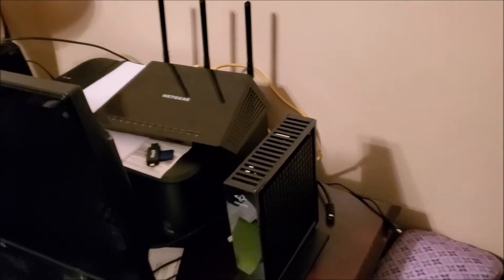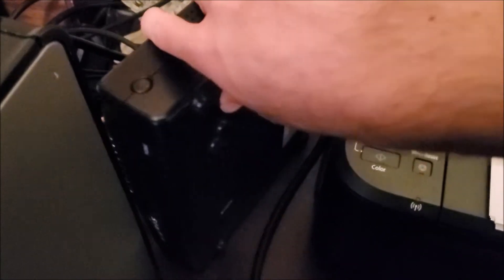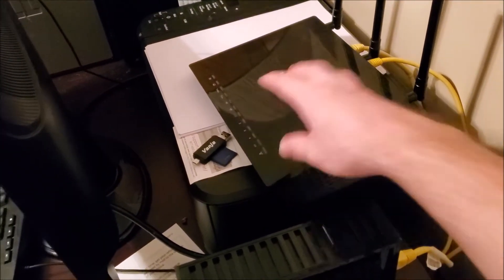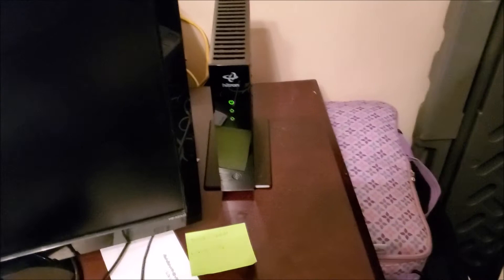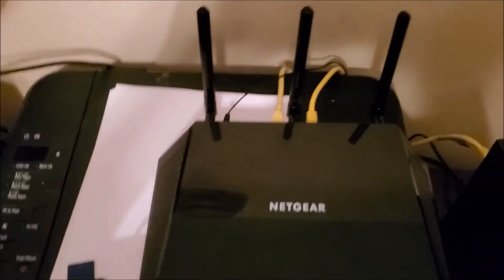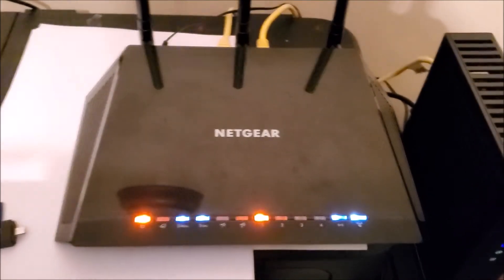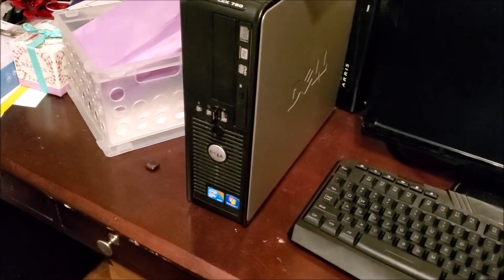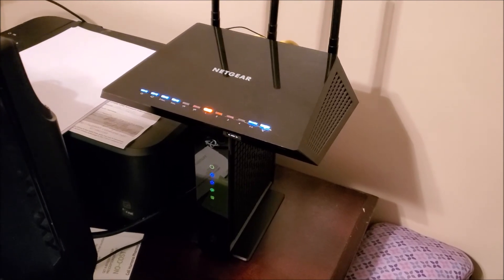Getting Our Internet Back Up Again!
Recorded earlier today, sorry I got late on uploading I had to edit other videos as well which I will be uploading as well!

***Social Media (If links or usernames don't work check the recent video in case of username changes)***